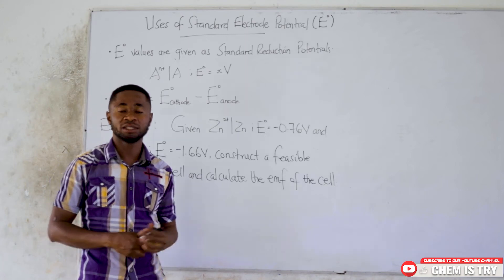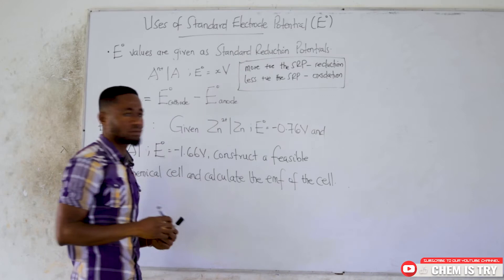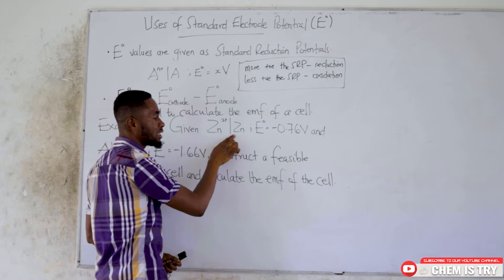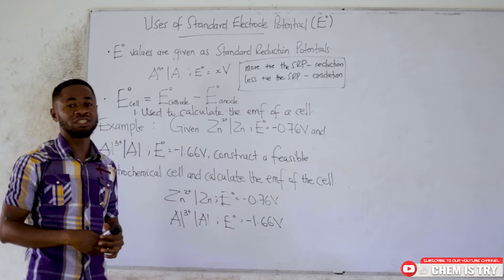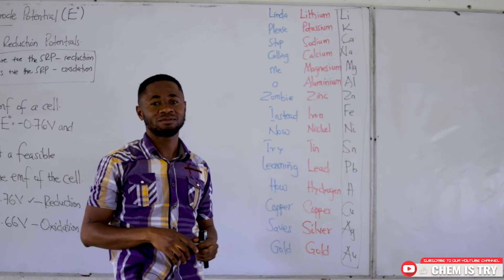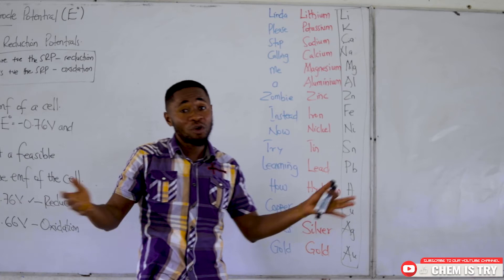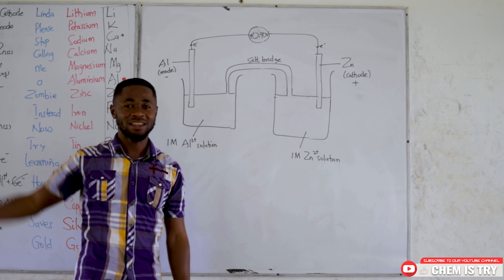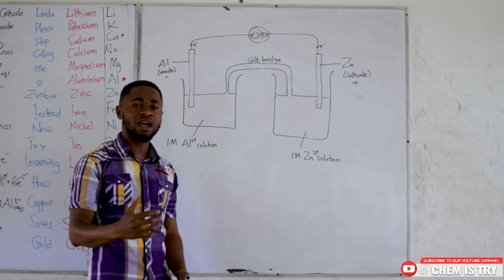Uses of Standard Electrode potential part 1. SHS Chemistry with Elvis Adobah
Understanding Electrode Potential and applying it in everyday life.

 Contents:
Definition of some terms
Understanding Standard Electrode Potential
Reducing and Oxidizing agent
Standard Conditions (298k, 1atm, 1mol per dm cube)
standard Reduction Potential (SRP)
Standard Oxidation Potential (SOP)
Element
Reduction Half